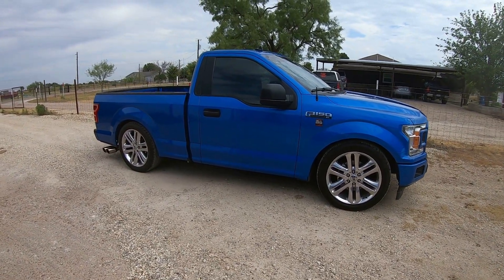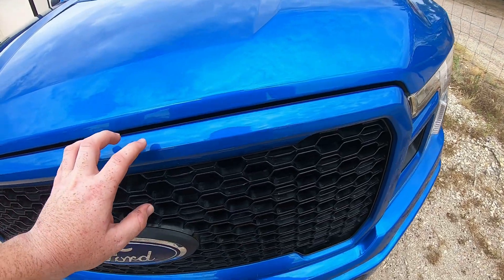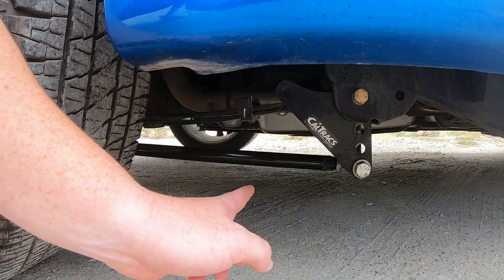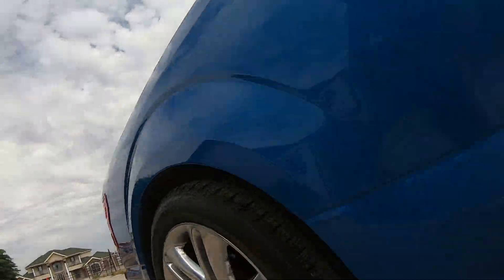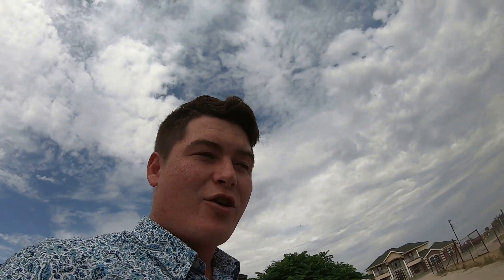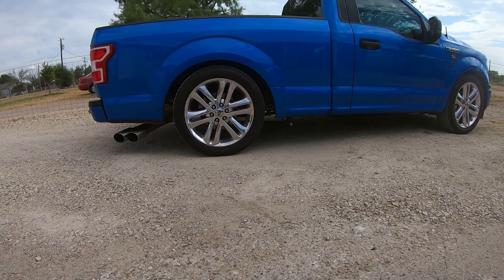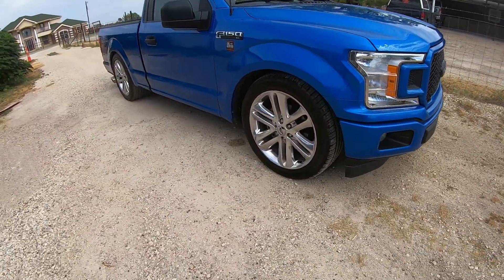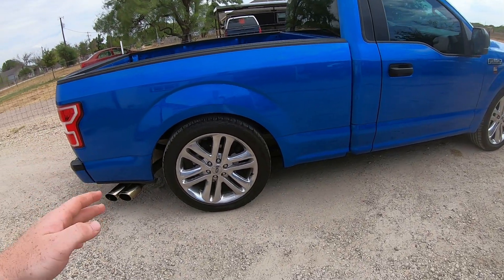SUPERCHARGED F-150 GETS NEW WHEELS & MORE LOW (I'M BACK)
Gaming channel: ec0beast Gaming